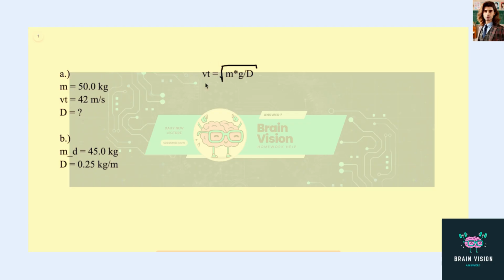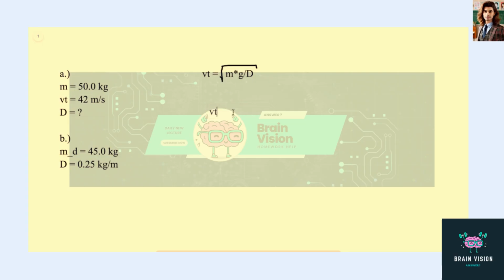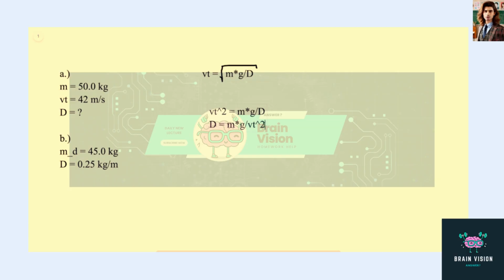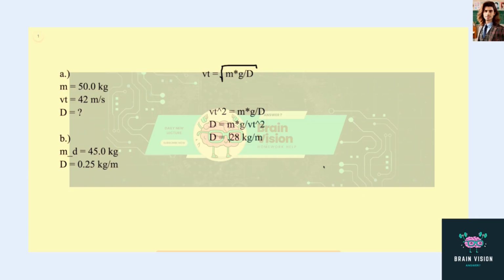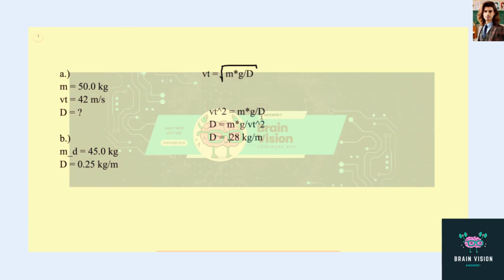In Example 5 18 Section 5 3, what value of is required to make 42 ms for the skydiver b If the skydi